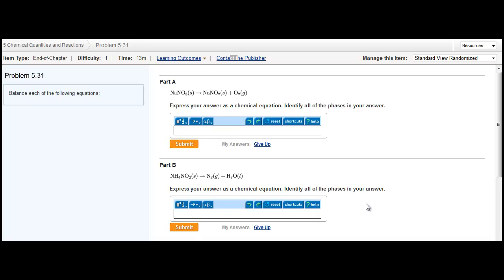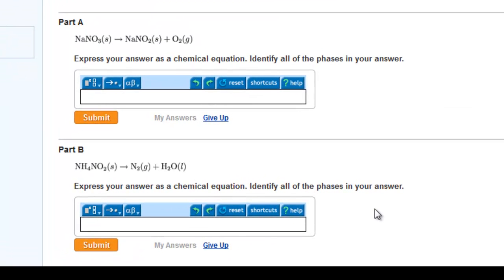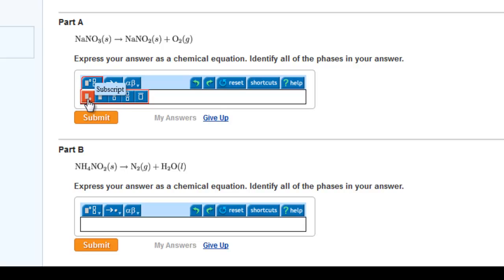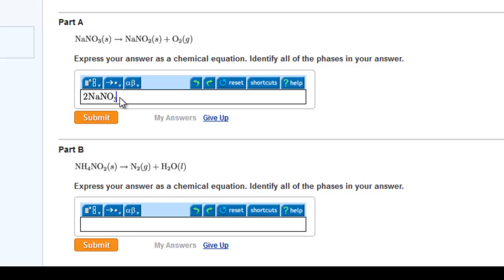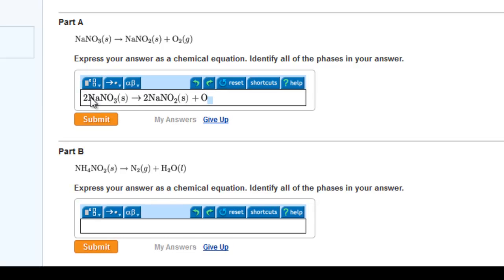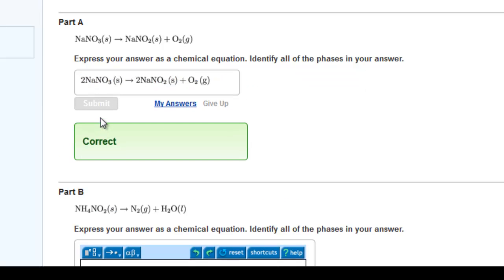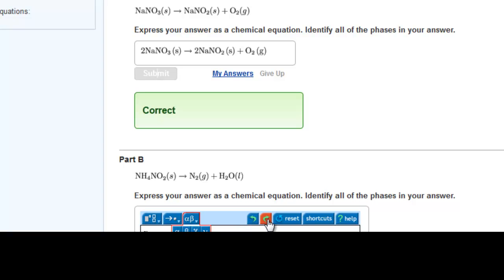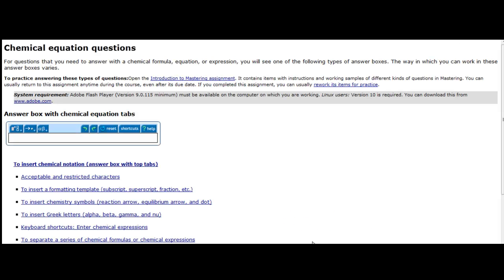using masteringchemistry balancing equations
balancing chemical equations using masteringchemistry